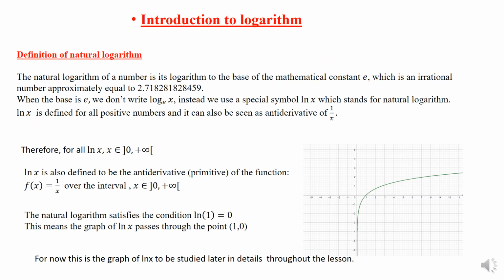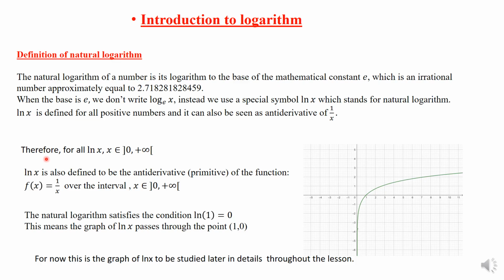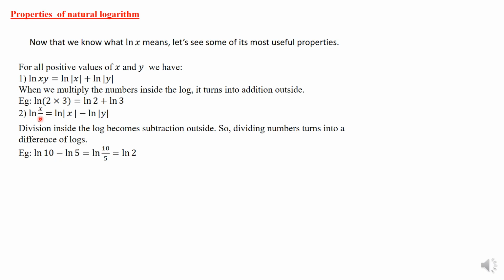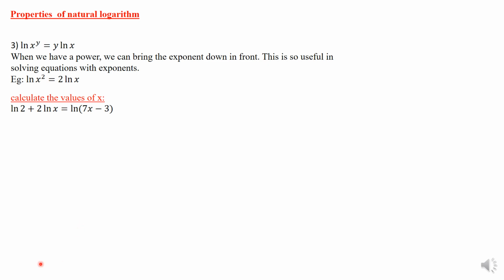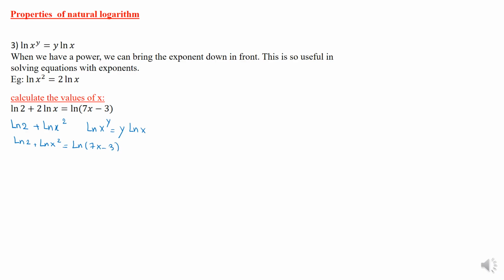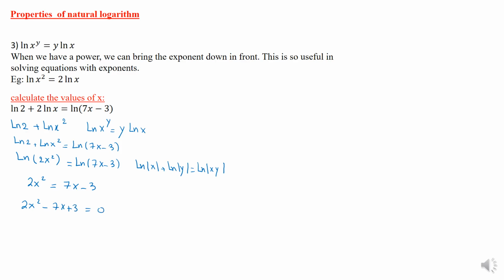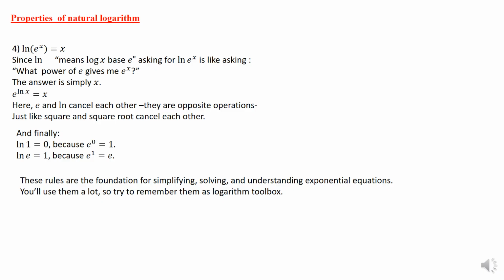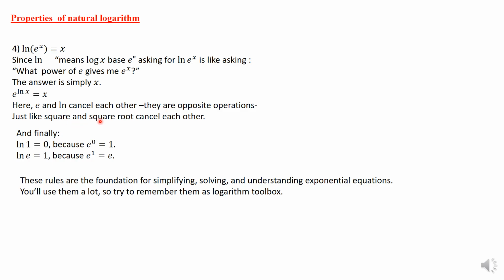natural logarithm part 1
in this video we will introduce natural logarithm and its definition as the inverse of the exponential function. we explain why lnx is defined only for positive numbers and explore its key properties @janaabdallah352